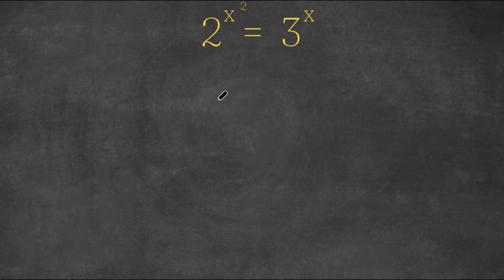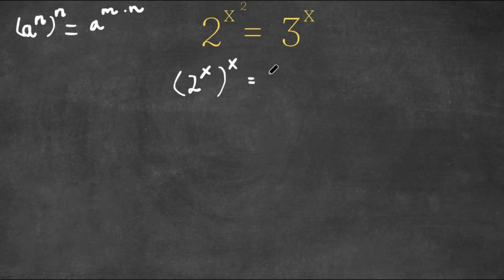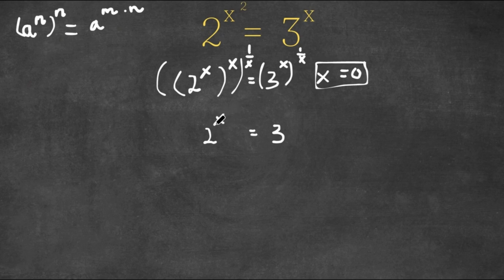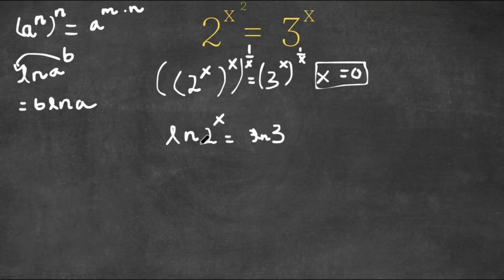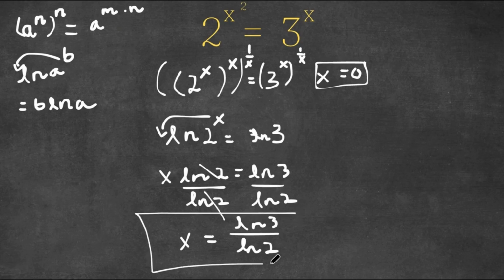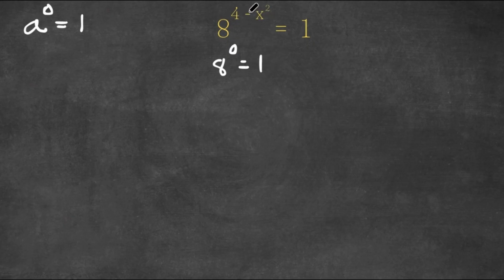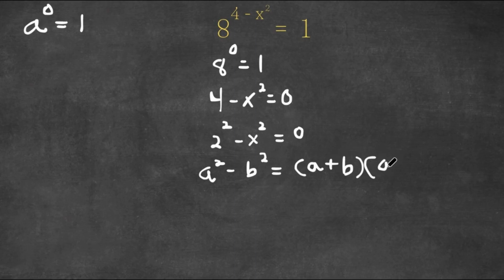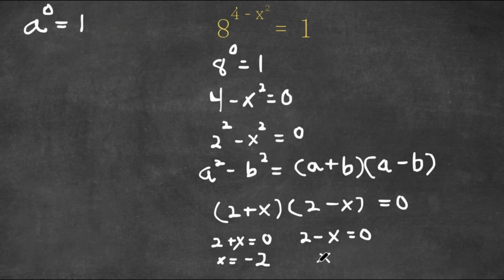A Simple Problem Thats Not So Simple | An Extreme Exponential Equation